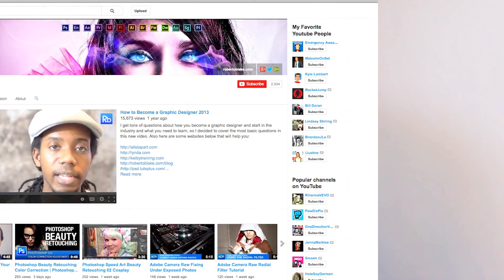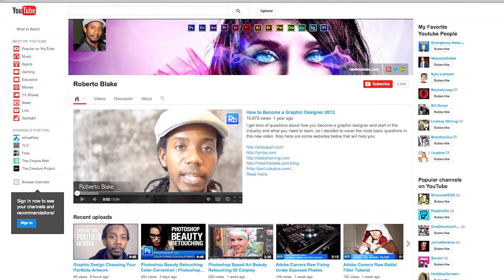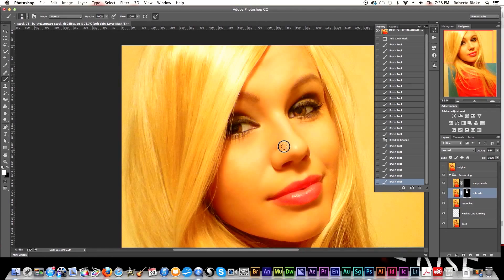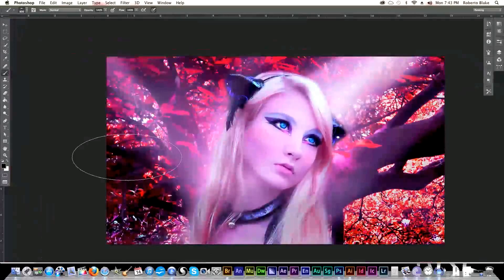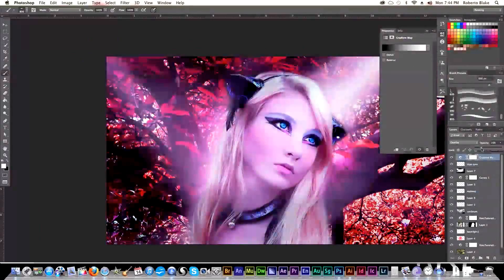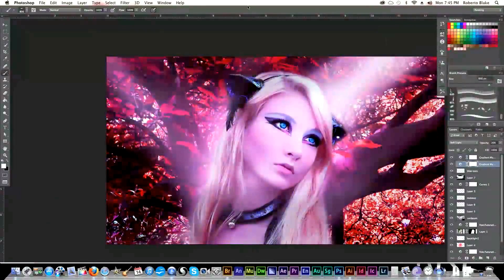Learn Graphic Design with Roberto Blake on YouTube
Graphic Designer Roberto Blake teaches Photoshop, After Effects and Adobe Applications as well as Graphic Design principles and career expectations.